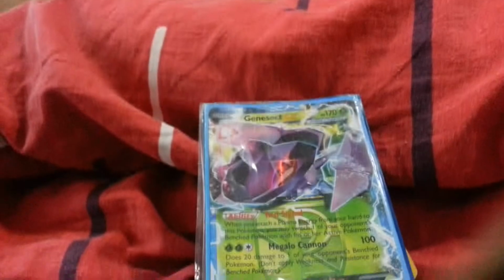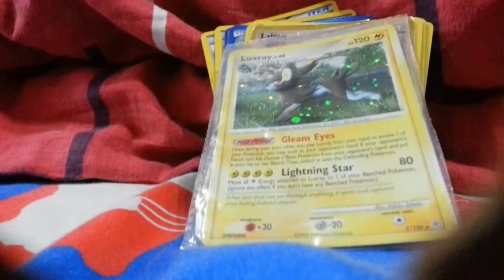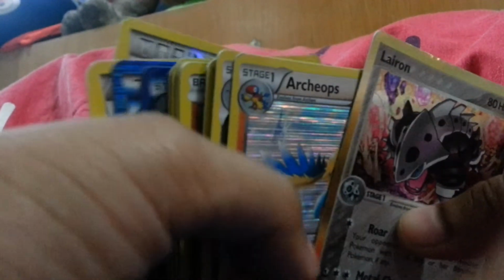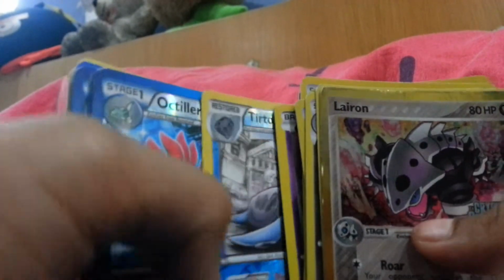My rare pokemon cards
Noting to say